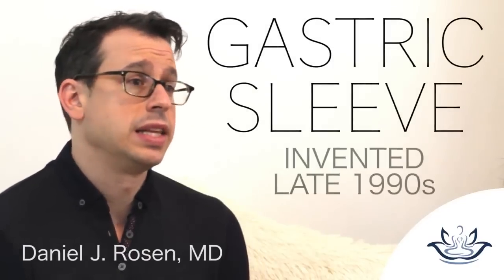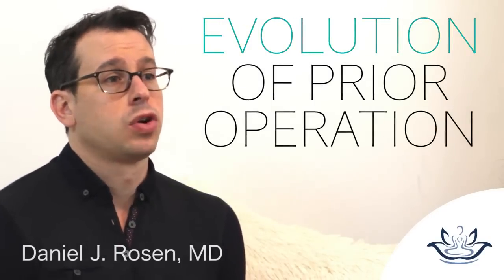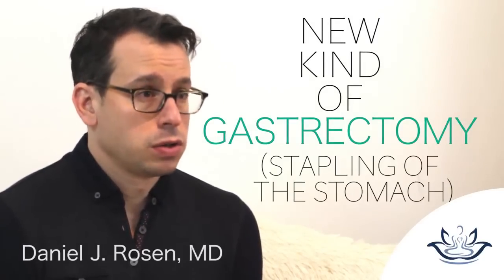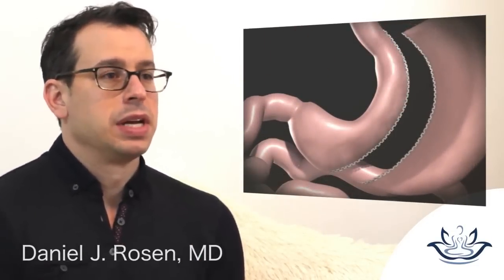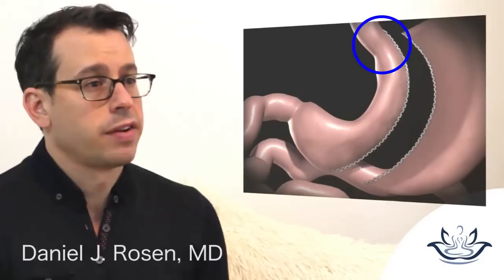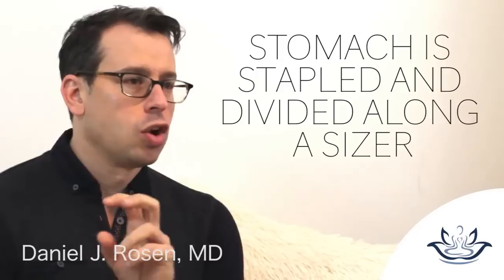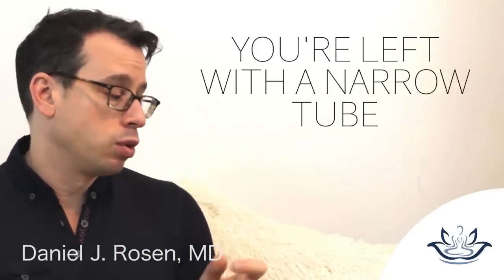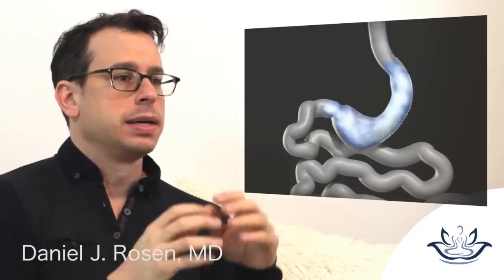Gastric Sleeve Animation Video: Could It Help Curb Obesity Crisis?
Learn about the gastric sleeve with this animation video narrated by Dr. Daniel Rosen. Dr. Daniel Rosen is one of New York City's top bariatric and weight loss surgeons. He is the founder of Weight Zen. We offer free healthy recipe videos weekly.

The gastric sleeve surgery was invented in the late 1990's it was an evolution of a prior operation called the BPD (bilo pancreatic diversion) where they started to do a new kind of gastrectomy. A stapling of the stomach, but instead of going across the stomach they would go along the stomach. The innovation there was you were allowed to keep the track of the stomach continuous. From the valve at the top to the pyiloris. The stomach is stapled and divided along this sizer from the bottom to the top. You are left with a narrow tube or a sleeve of stomach. And that small amount of capacity keeps your portions small and over time helps you lose weight.